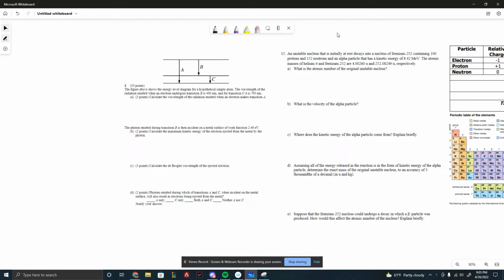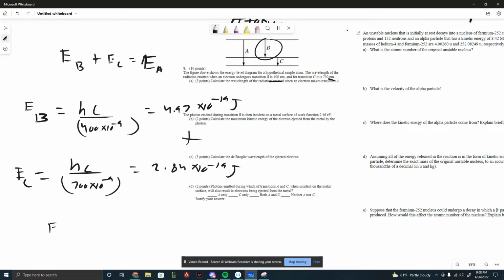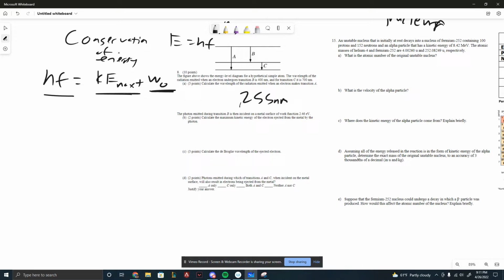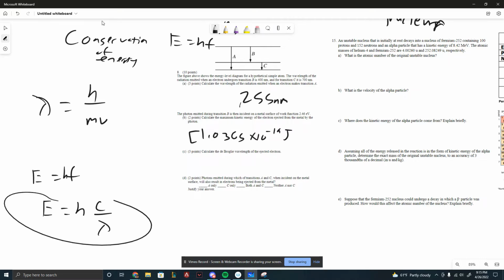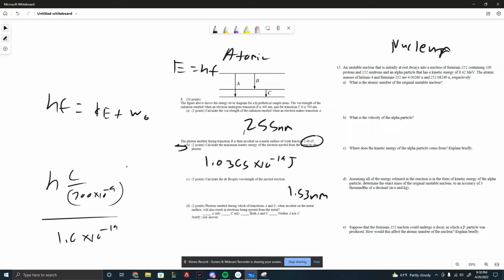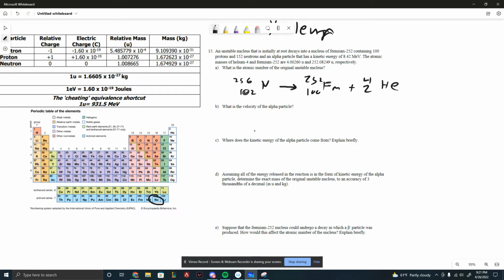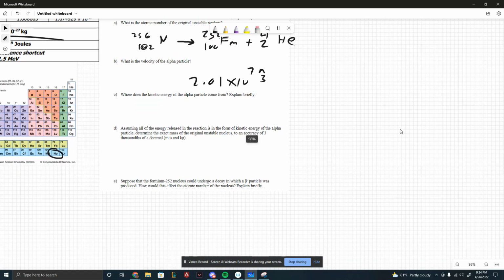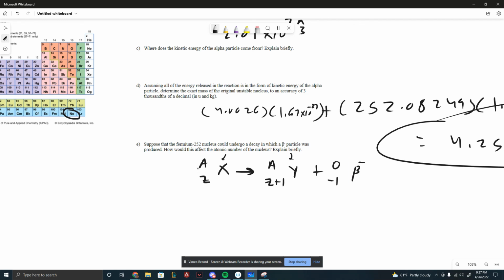AP Physics 2 Modern/Nuclear Physics FRQ practice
Hey guys these are just e going through two practice FRQ's for modern and nuclear physics and I hope it helps!